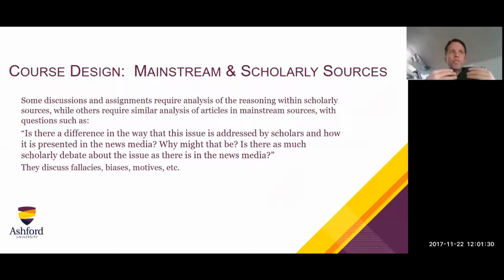TLC17 | Incorporating Experiential Learning in Online Courses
Presenters: Christopher Foster, Clifford Blizard
Summary: Experiential Course Design Ideas: Our experience of incorporating personal nature experiences and student created video content in an online critical thinking course.